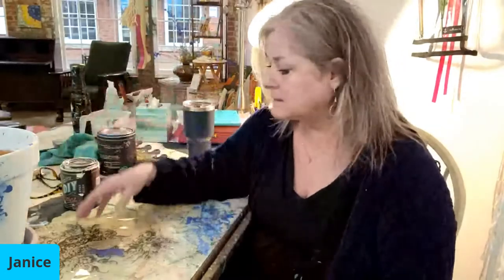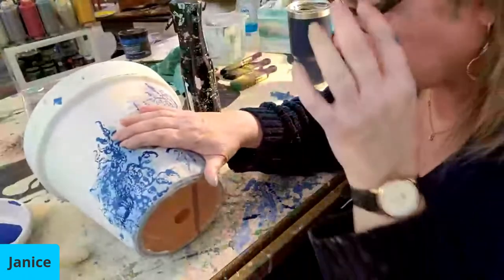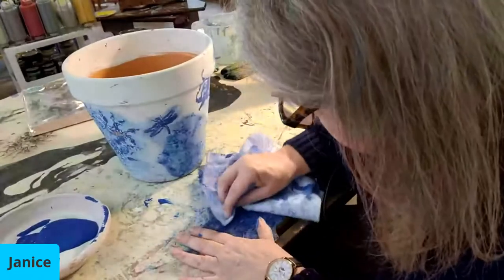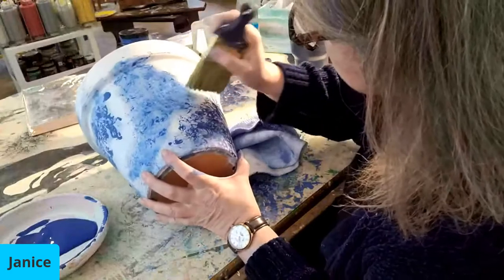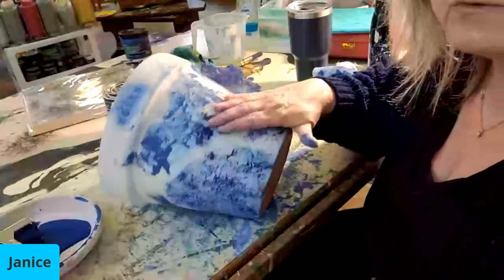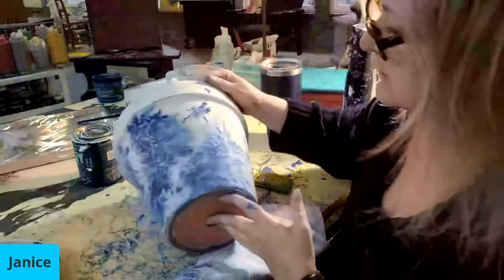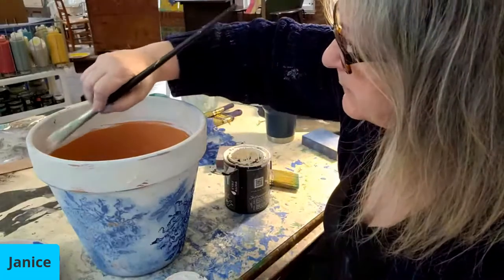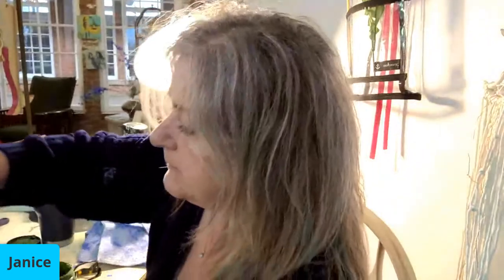This is how we do Flow Blue Pots for Class!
I'll be teaching these workshops throughout the spring and summer. Check it to see if it's something you'd like to do! Hope so! Let me know!